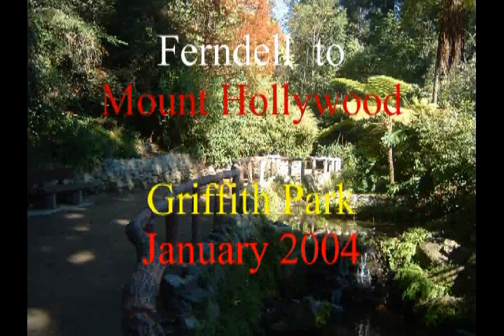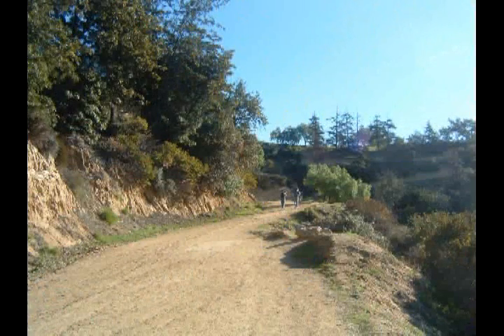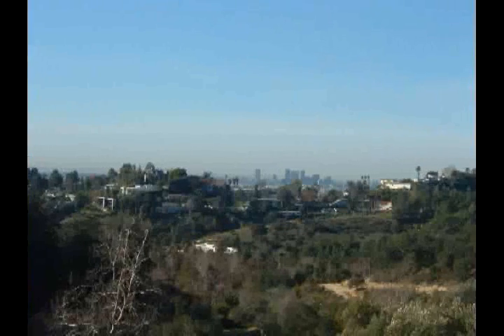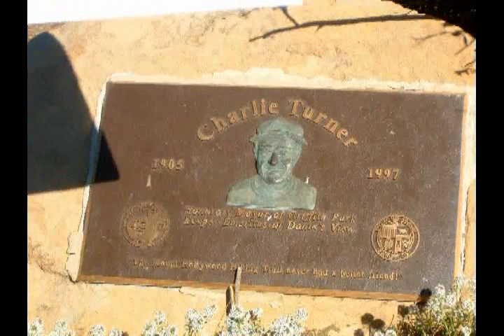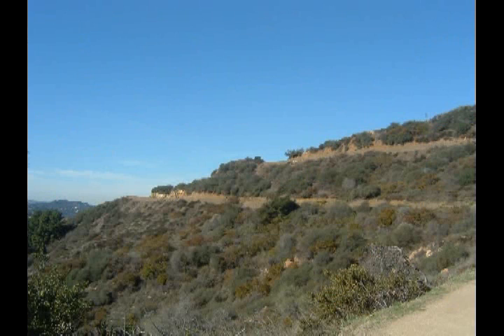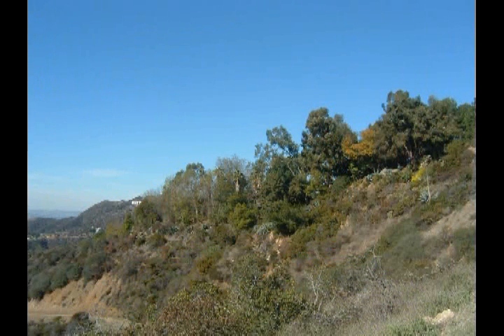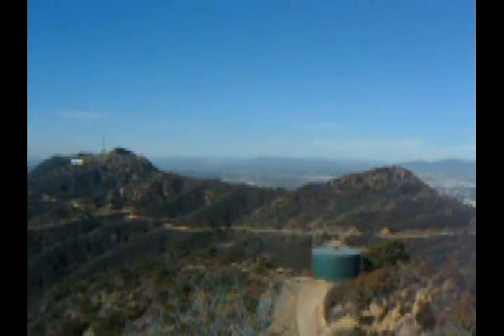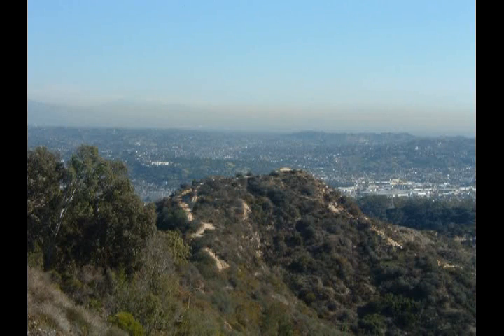A Hike To Mt. Hollywood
Hiking in Los Angeles Griffith Park to Mt. Hollywood